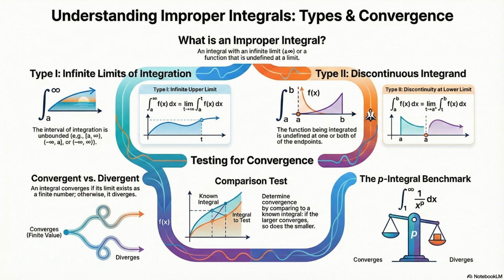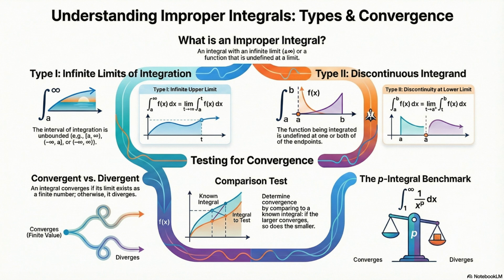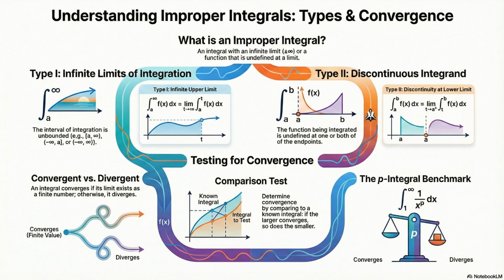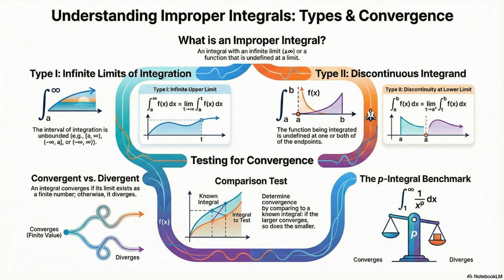Improper Integrals: Types and Convergence Tests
This lecture note provides a summary of Improper Integrals, which extend the definite integral concept to cases involving two main scenarios: infinite limits of integration or when the integrand is undefined (diverges) at the limits. Improper integrals are fundamentally defined through limits. They are considered convergent if the limit exists and is a real number, and divergent otherwise.